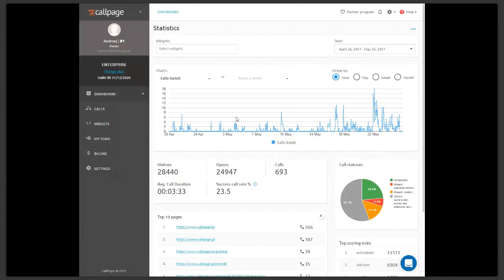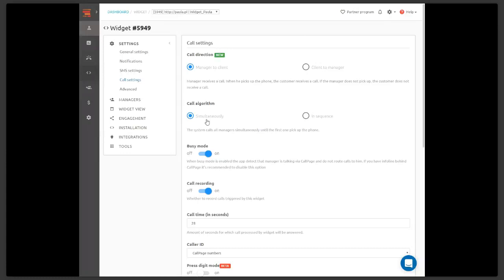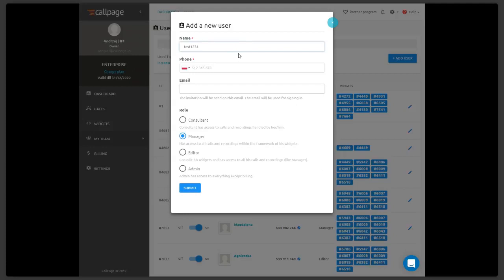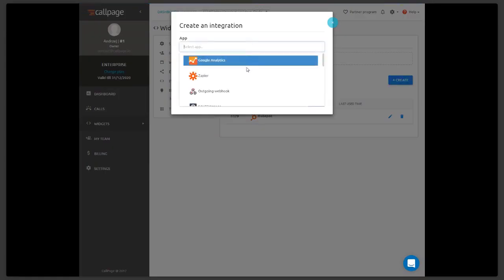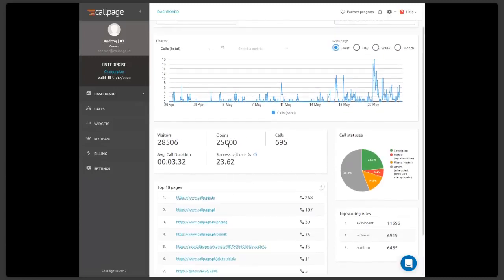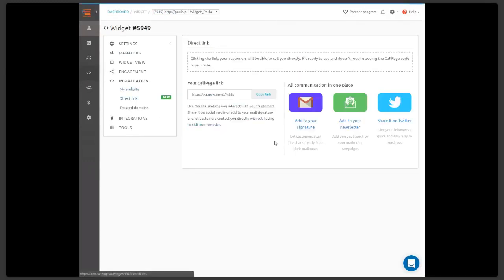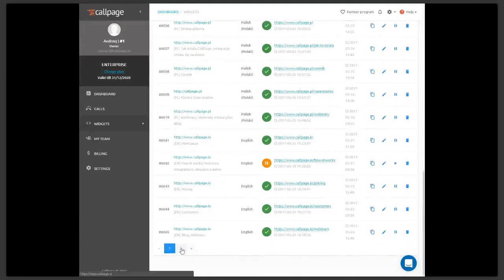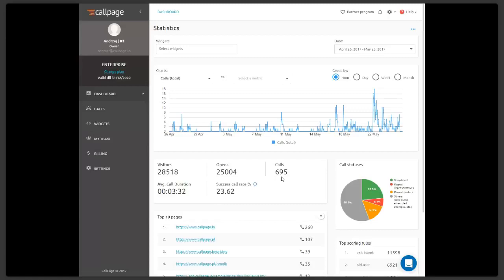New to CallPage? Let us show you will rock with it!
Watch our free webinar and learn how to use CallPage like a pro.

1. Show you the main and most useful features.
2. Teach you how to use CallPage to get more calls and better conversion rate.
3. Answer the most popular questions from Appsumo comment section.
4. Explain how each feature in our platform works and what it does.
5. Share some awesome sales & conversion rate hacks.